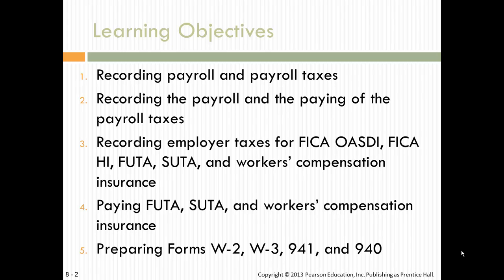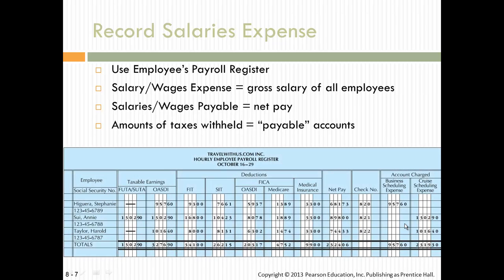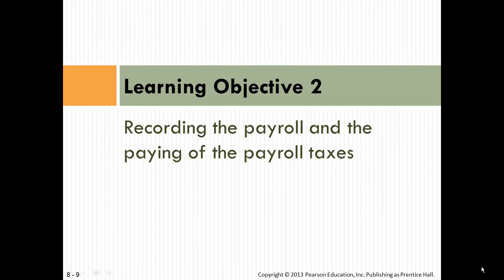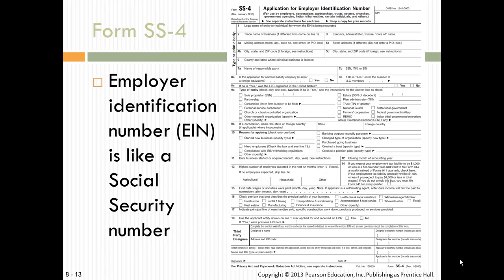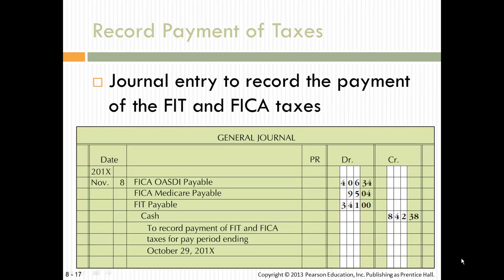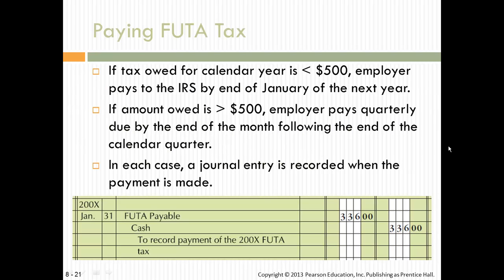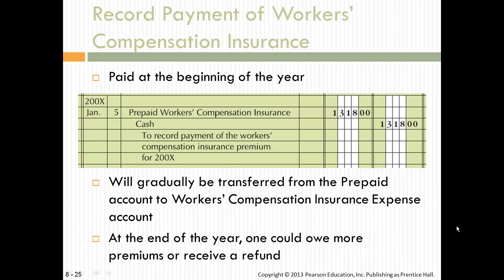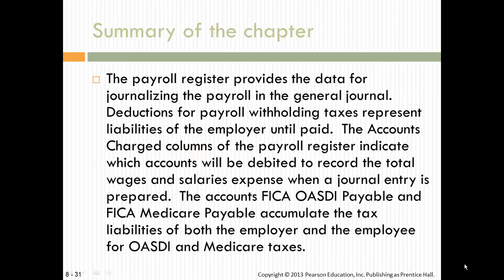Acct 101 CH8 12- Payroll Part 2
R. Agatha Acct 101 - Paying, Recording, Payroll Reporting and Taxes